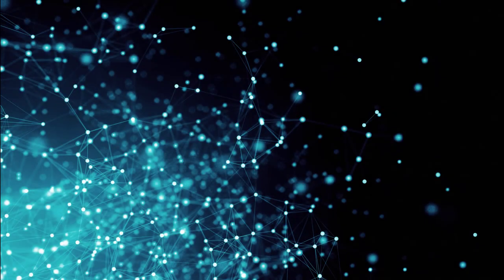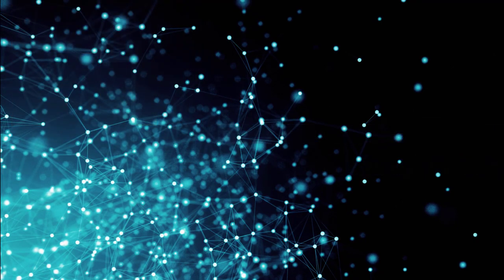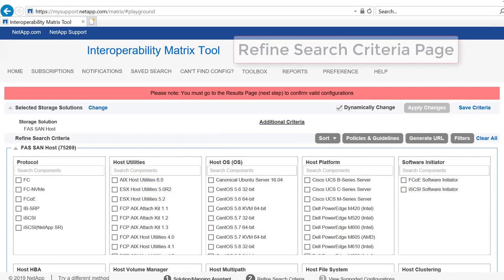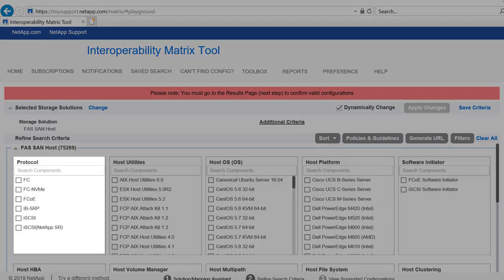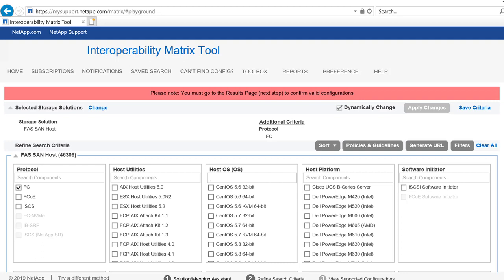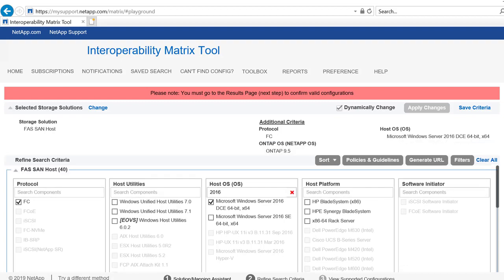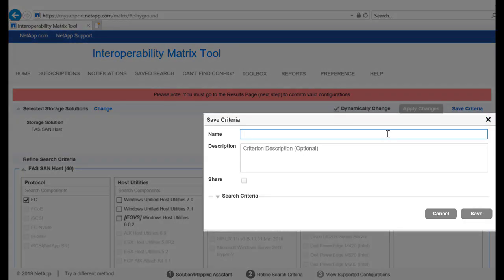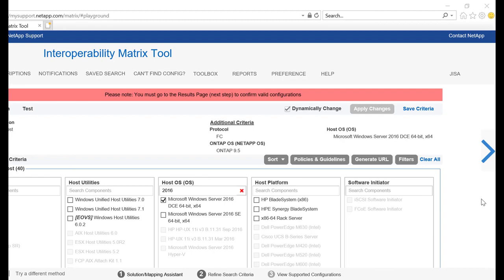Refine Search Criteria in NetApp Interoperability Matrix Tool (IMT)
Refine your search criteria by searching for compatible solutions, components, categories, or configurations for your product in the NetApp Interoperability Matrix Tool (IMT).